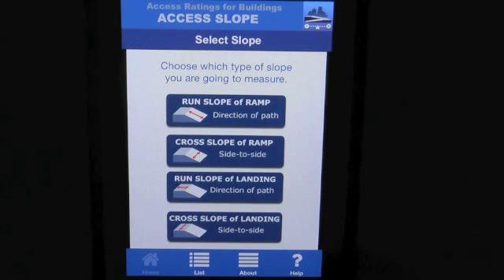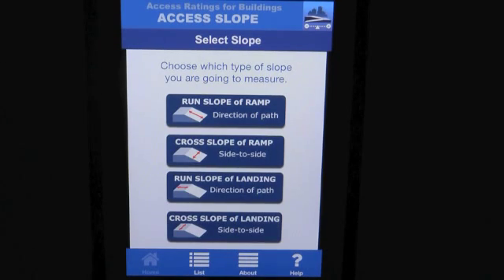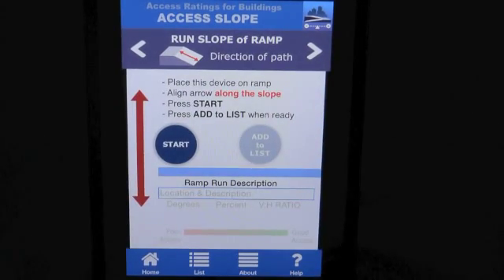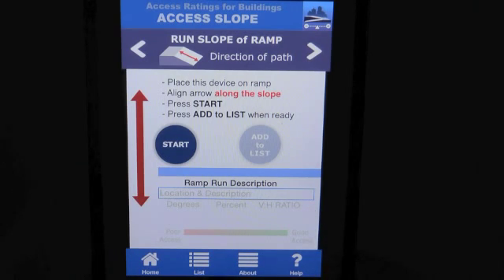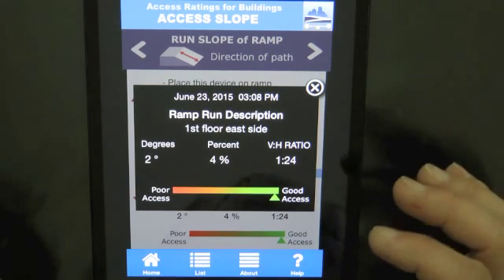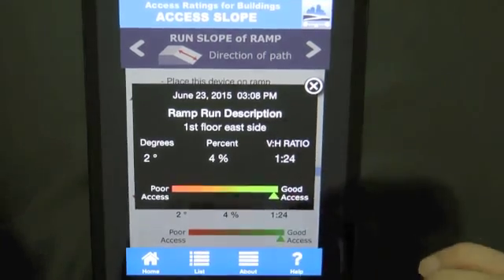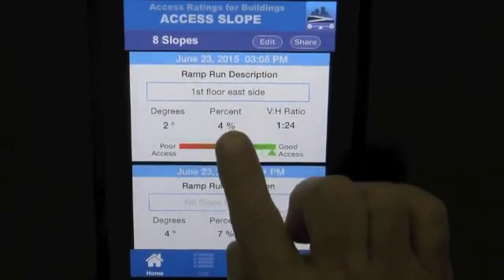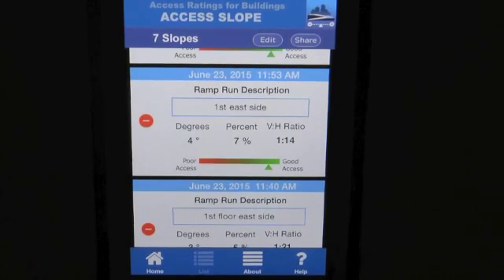Access Rating for Buildings: AccessSlope Demo